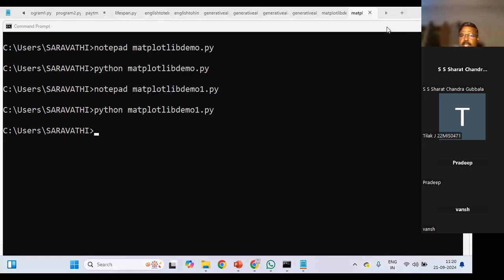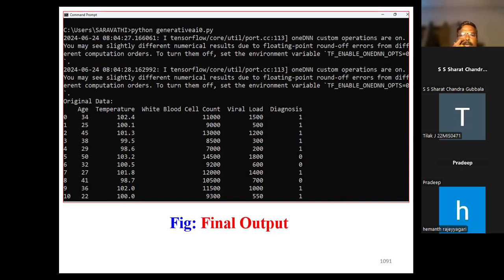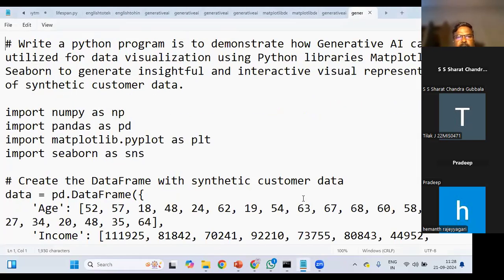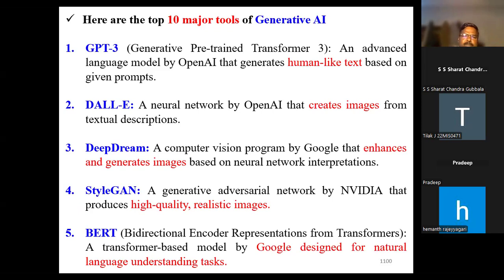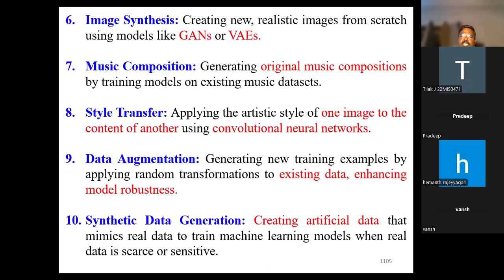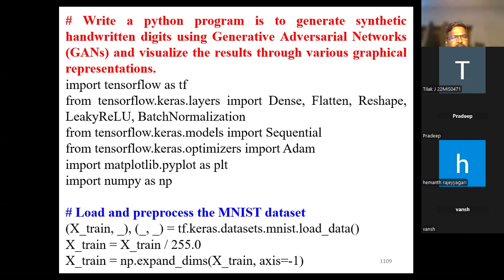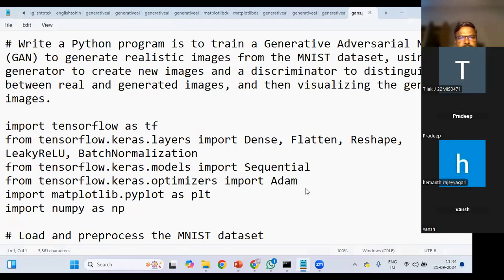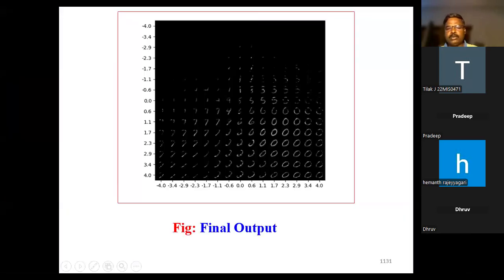Generative AI Applications Using ML and DL Techniques 21 09 2024 Part 3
# Generative AI
# AI
# Artificial Intelligence
# Machine Learning
# Deep Learning